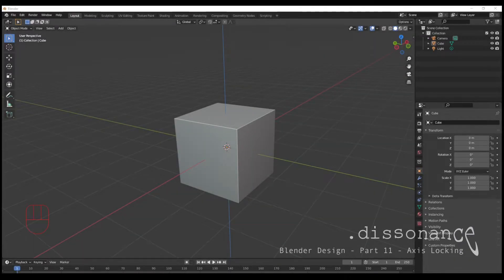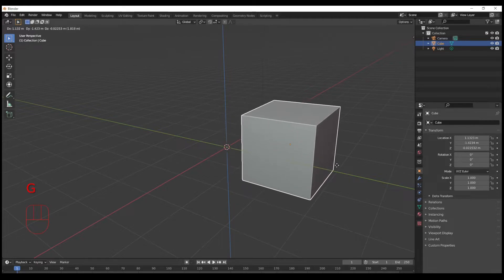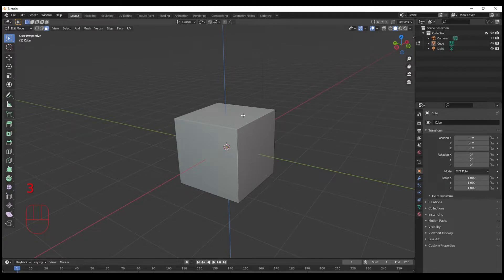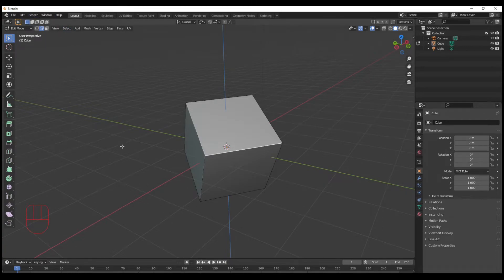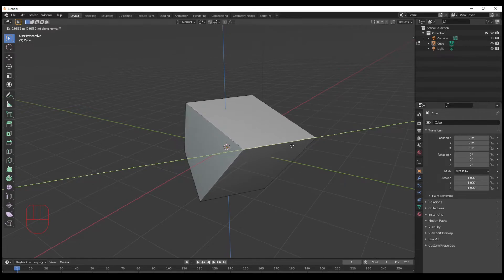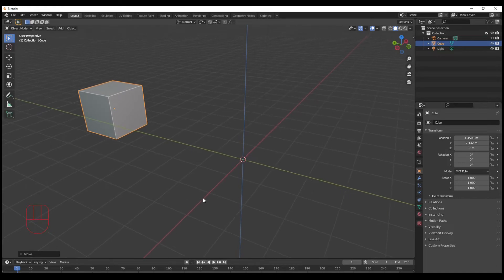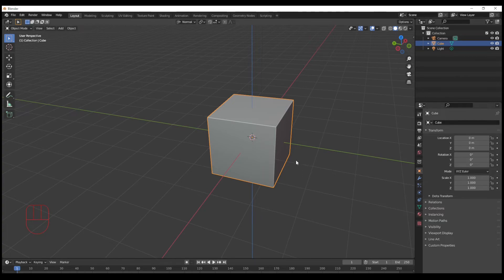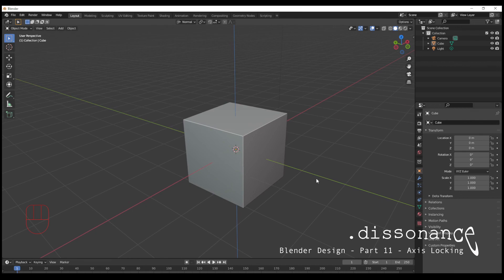Blender Design - Part 11 - Axis Locking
Snapping elements to the various axis

Blender 2.93